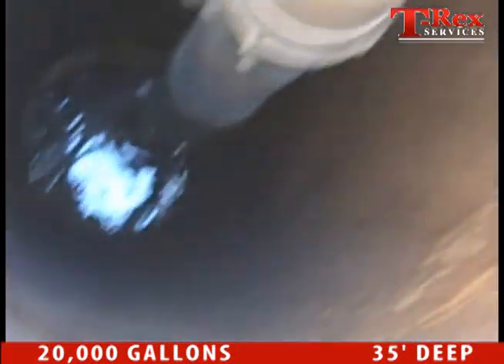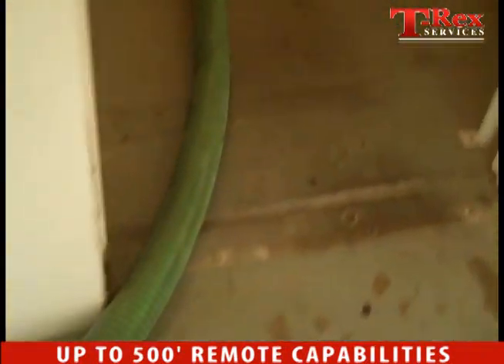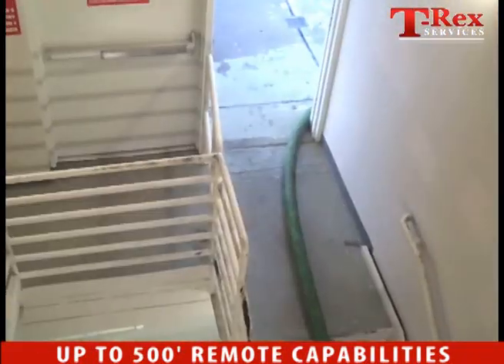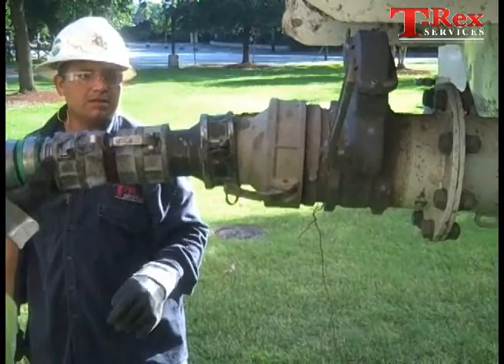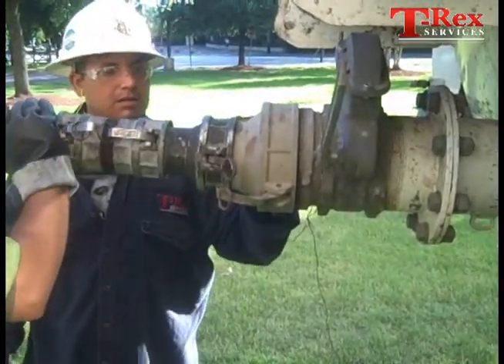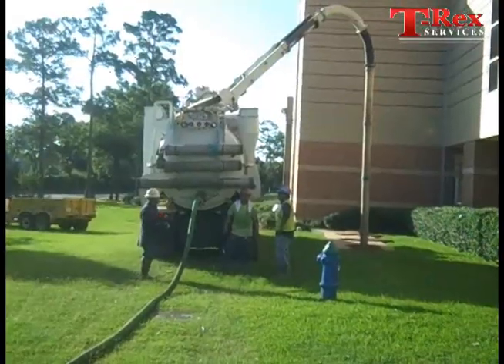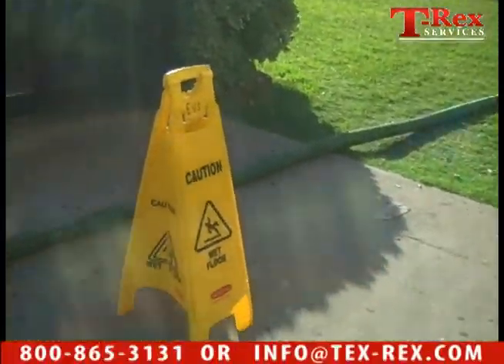Grease Trap Cleaning | Vacuum Excavation Services| T-Rex Services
At T-Rex Hydro Excavation Services we understand that the maintenance of your business or facility is a priority and you don't want to waste your time wondering why another vendor didn't show up.  The cleaning of your grease and grit traps needs to be a "no-brainer."  You call us, we show up, we clean your trap, we leave...end of story.  T-Rex runs the best vacuum and excavation equipment in the business and has all the certifications necessary to keep you compliant with governing organizations and municipalities.

We provide Grease and Grit Trap Cleaning to prevent grease and waste backup and to reduce odors from waste and cleaning.

For more information on our grease trap and grit trap cleaning services,

View photos of T-Rex Hydro Excavation Services cleaning a deep grease trap in Houston, Texas